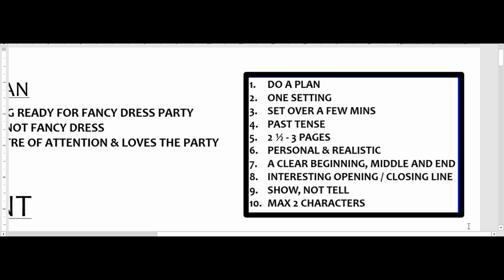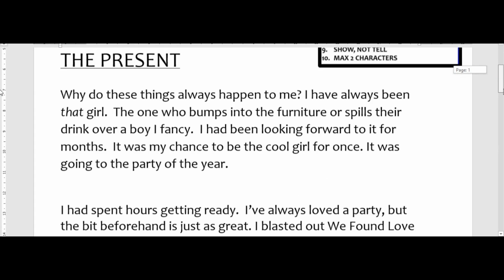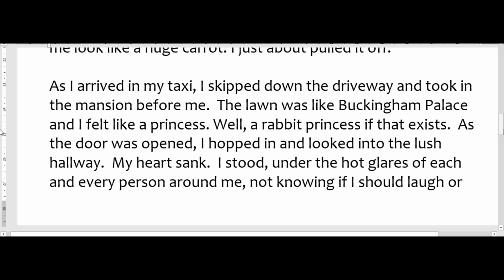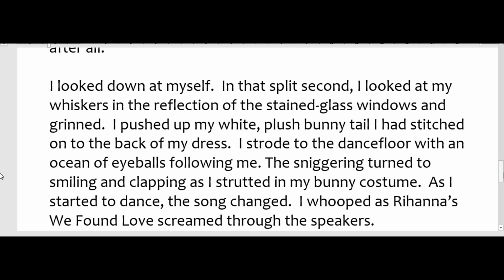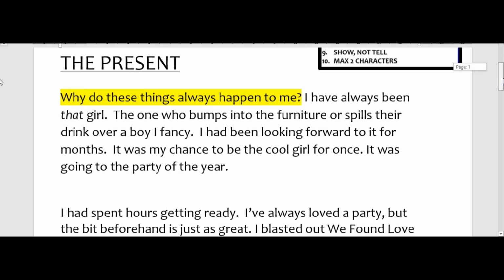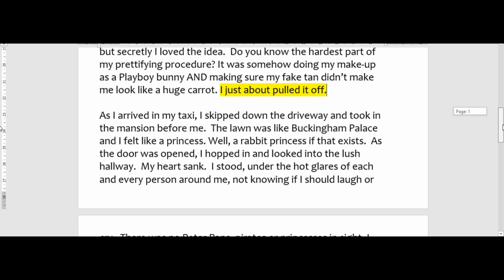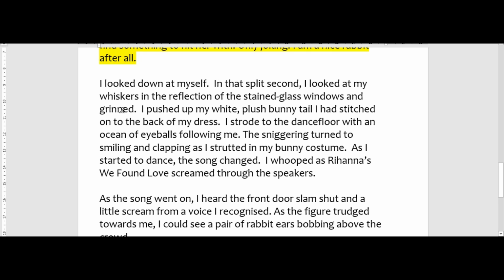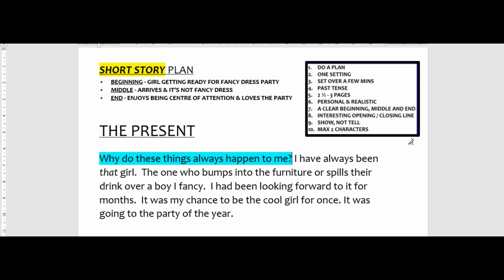Grade 5-8 Short Story EXAMPLE - EDUQAS GCSE English Language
A grade 5-8 example of a short story. Document available to download at bpcenglish.wordpress.com